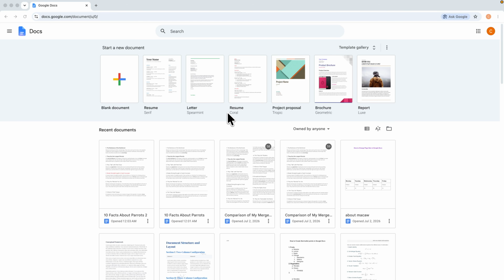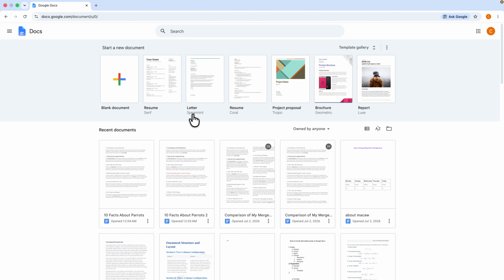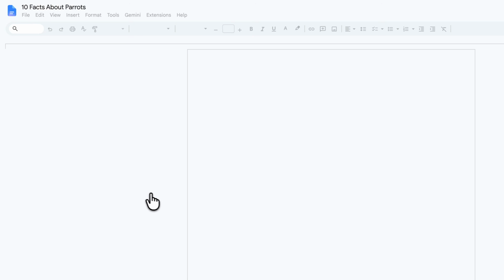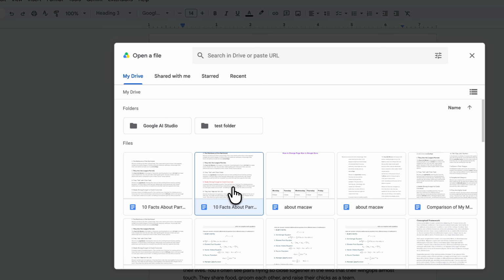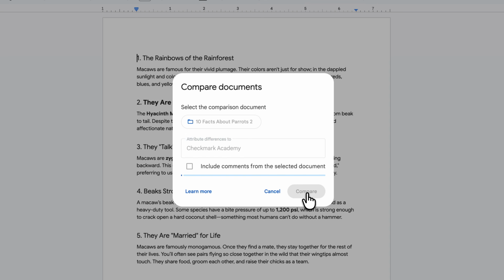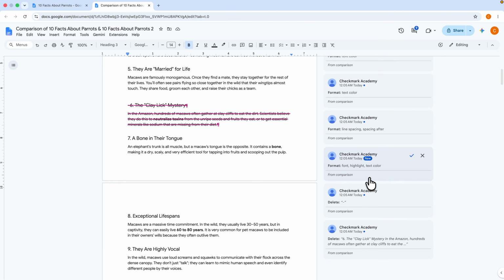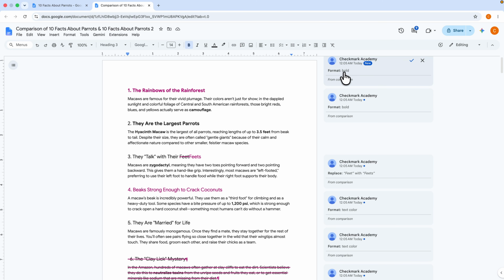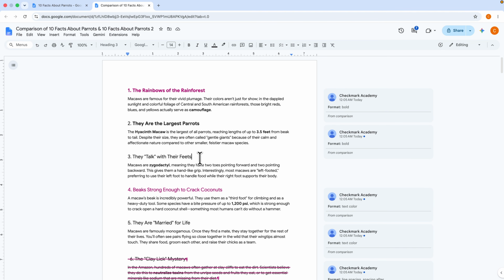How to Compare Two Documents in Google Docs (Find All Changes Fast)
In this video, I show you how to compare two documents in Google Docs.
You’ll learn how to open Tools → Compare documents, select a second file, choose who to attribute changes to, and review every difference — added text, deleted text, formatting changes, and edits from collaborators.
You can then accept or reject suggestions directly in the comparison file.